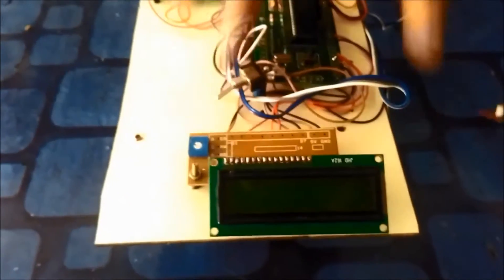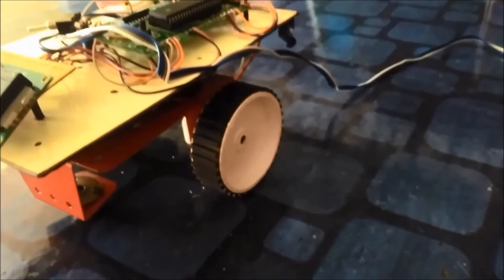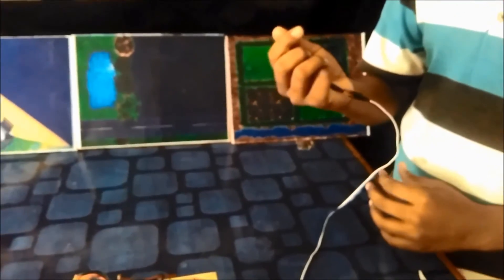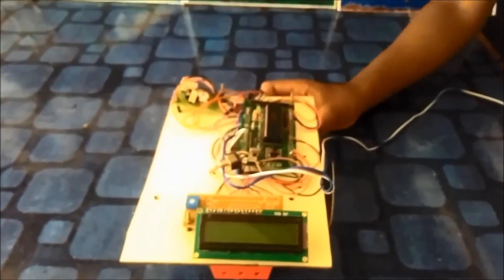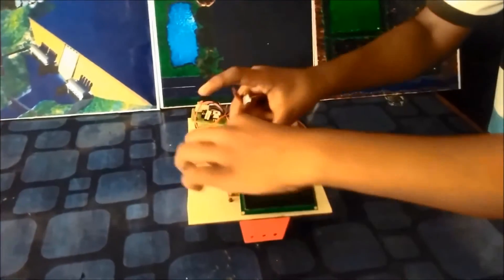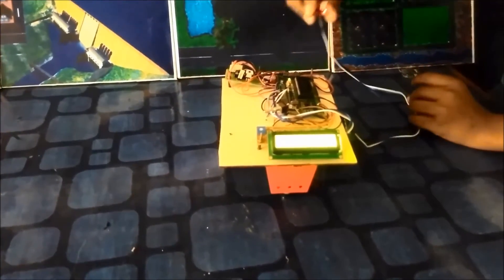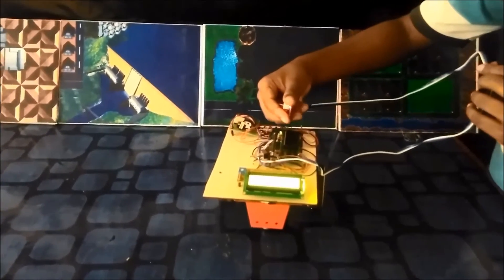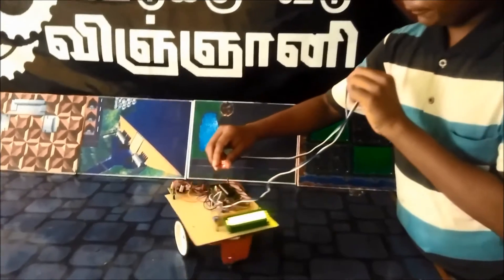Ramnad District Inspire Award 2016 Winning Project 4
On 22rd July District Level Inspire Award 2016 Science Project Competition held in Louis Level Matric Hr.Sec.School Ramnad Inaugurated by District Collector  Dr.S.Natarajan, I.A.S.,    .
157 Schools in Ramnad District Participate in the Program. More than 200 Innovative concepts developed by the School students "ON THE DISPLAY " .Our Honourable Chief Education Officer  Motivate Students & Distribute Prizes.

To Know More About Students Creative Project :

Type in Google :

Ramnad District Inspire Award 2016 - "Winning Projects"